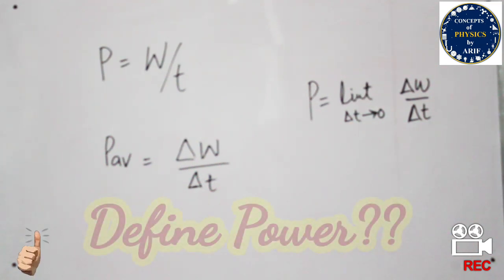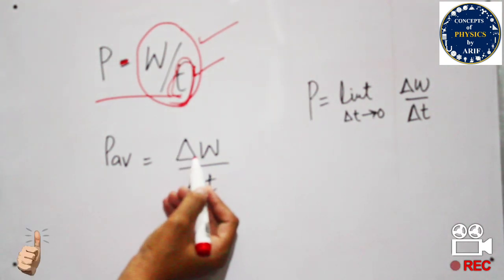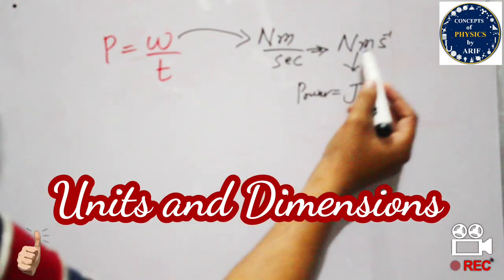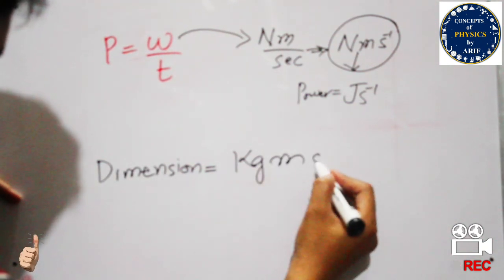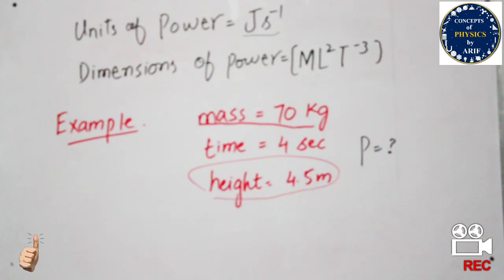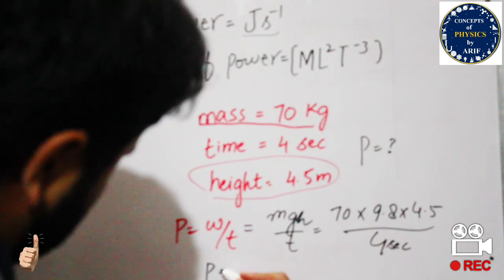Lecture 20: What is Power and Work | Units and Dimensions | Entry Test preparations | Conceptsofphys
This video lecture is about the description of Power, Work, and Energy and their SI units along with Dimensions. In addition, I have explained examples related to said topics and students have the opportunity to prepare for their Entry Test and Board exams.